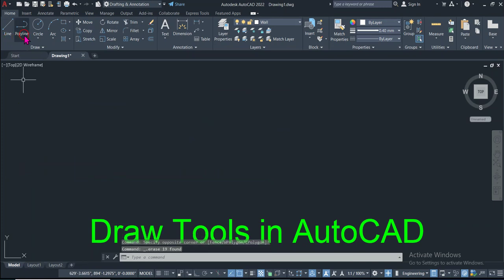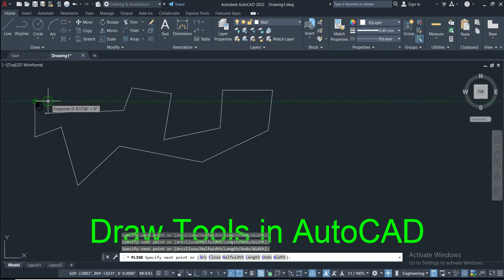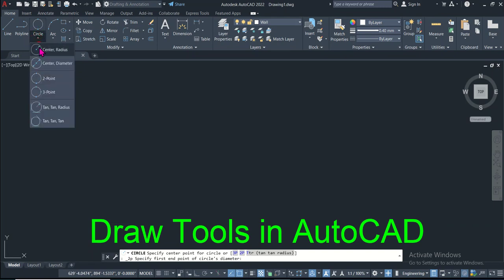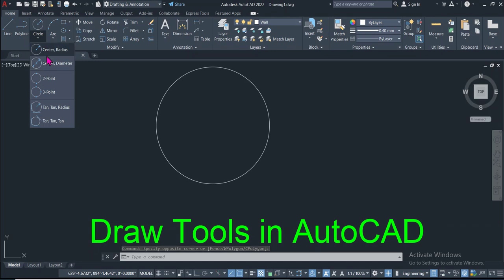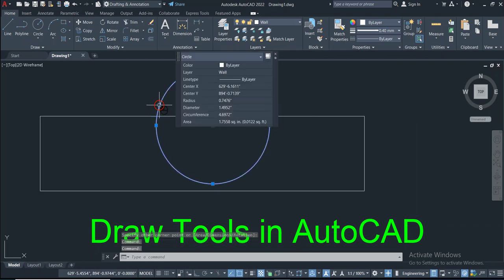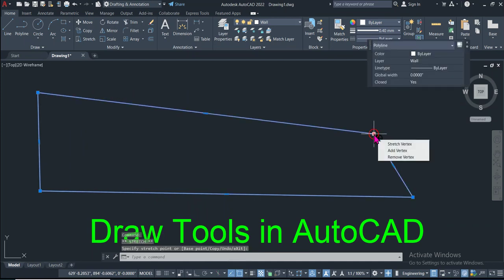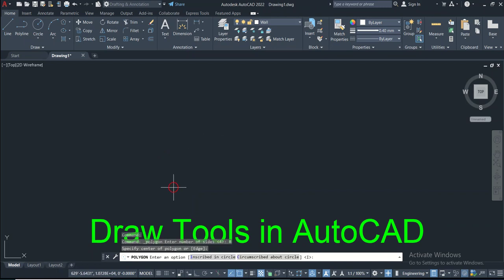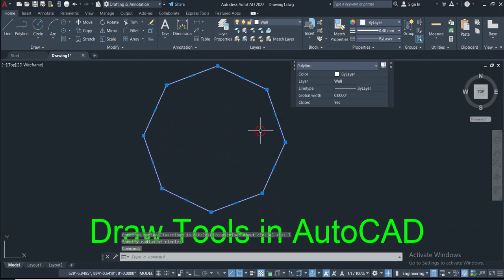To Learn Draw Tools in AutoCAD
To Learn Draw tools in AutoCAD, will be discussed in detail in this video